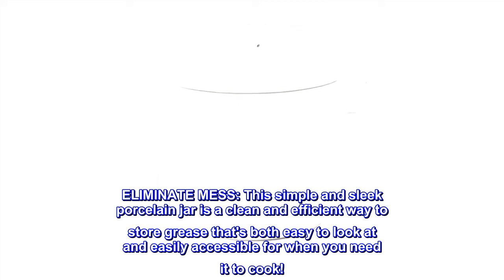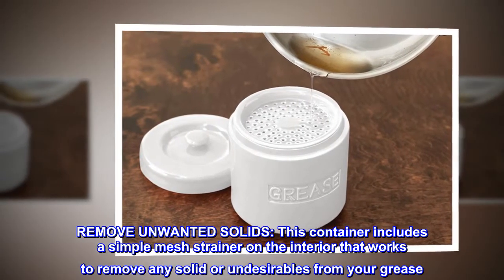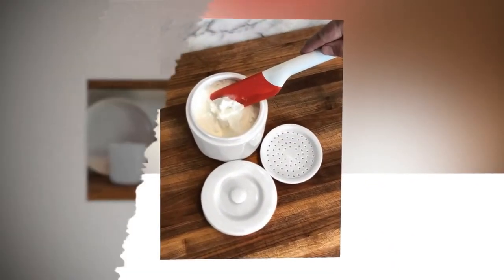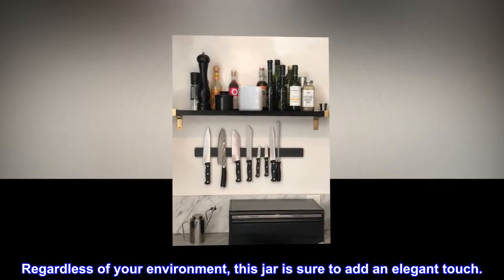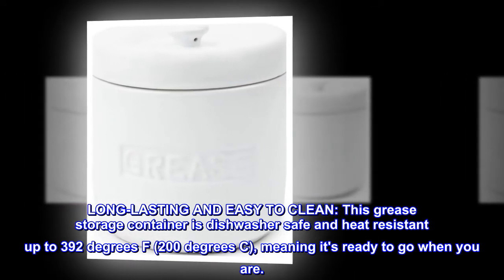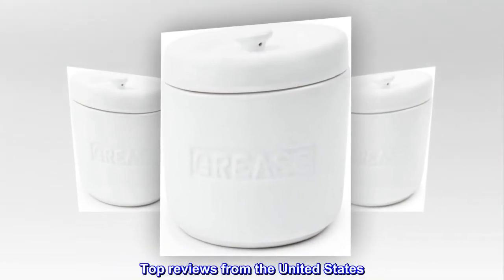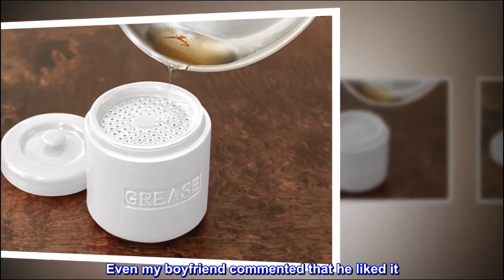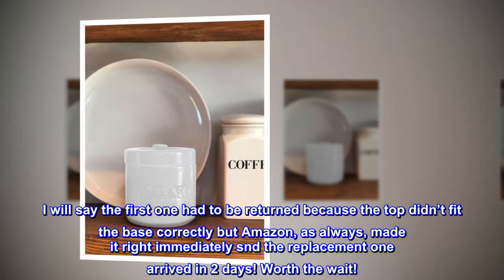Fox Run 6238 Porcelain Grease Container, White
ELIMINATE MESS: This simple and sleek porcelain jar is a clean and efficient way to store grease that's both easy to look at and easily accessible for when you need it to cook!
REMOVE UNWANTED SOLIDS: This container includes a simple mesh strainer on the interior that works to remove any solid or undesirables from your grease. It works now, so you don't have to work more later.
SIMPLE, SLEEK, AND CLASSY DESIGN: The smooth white porcelain exterior of this jar fits beautifully on any countertop. Regardless of your environment, this jar is sure to add an elegant touch.
LONG-LASTING AND EASY TO CLEAN: This grease storage container is dishwasher safe and heat resistant up to 392 degrees F (200 degrees C), meaning it's ready to go when you are.
MEASUREMENTS: This container weighs 1.8 pounds and measures 5 x 5 x 5 inches.

Love it!
Every Southern girl needs her own bacon grease container! Saw this and had to have it. Even my boyfriend commented that he liked it. I will say the first one had to be returned because the top didn’t fit the base correctly but Amazon, as always, made it right immediately snd the replacement one arrived in 2 days! Worth the wait!